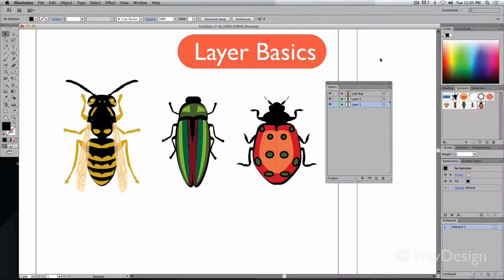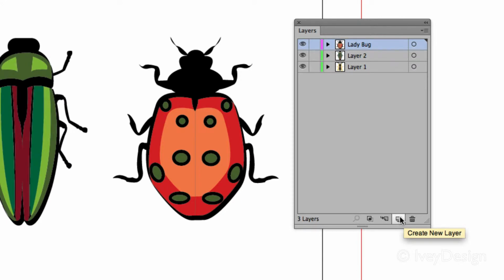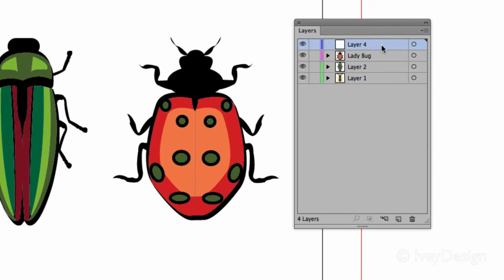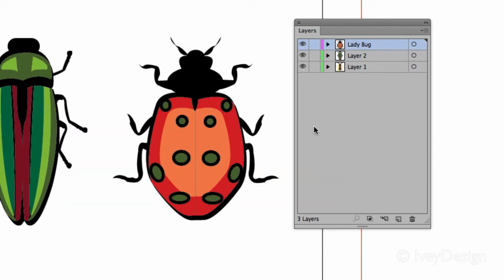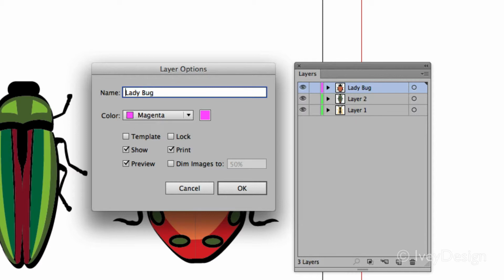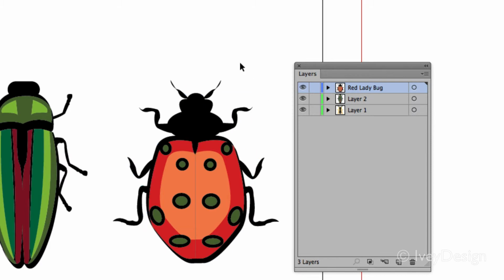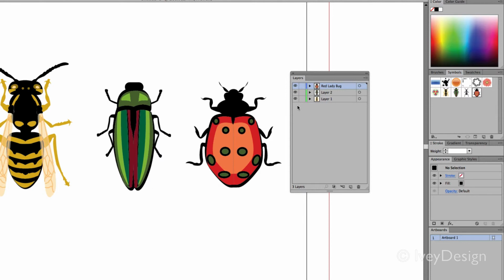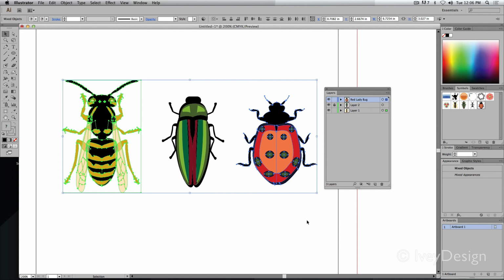Illustrator Tutorial: Layer Basics